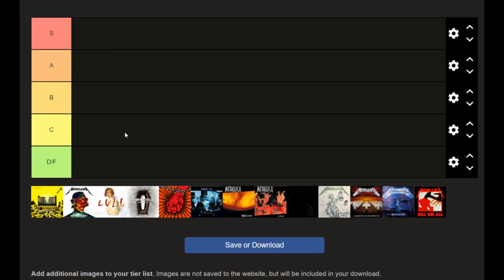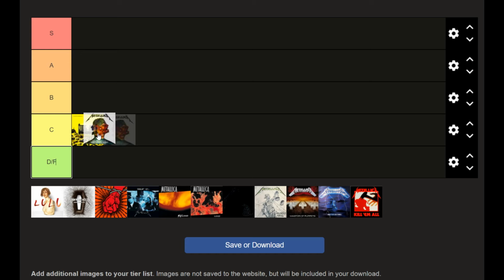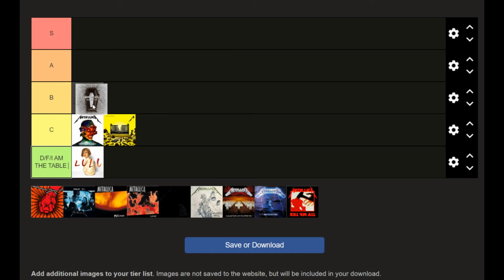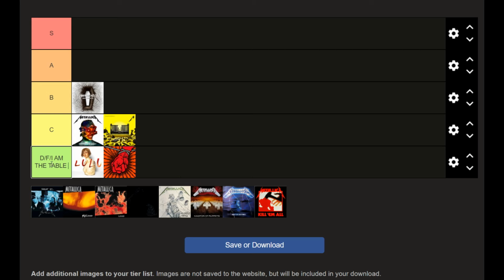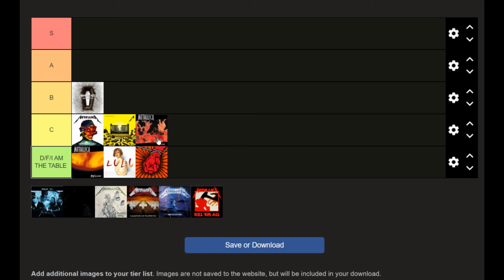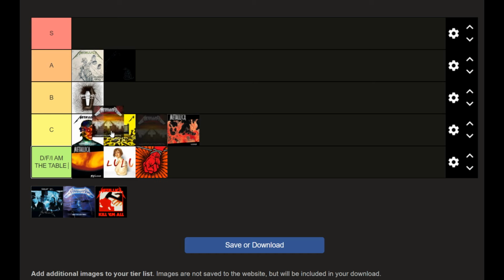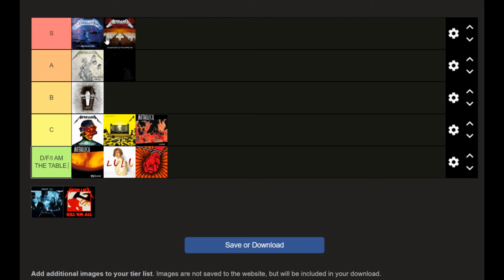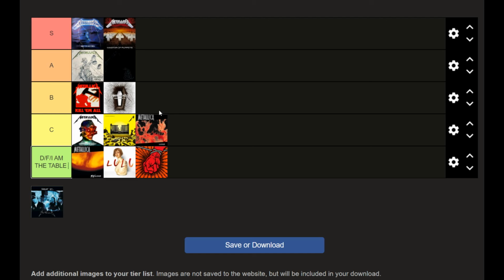Ranking Every Metallica Album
I am the table.
How would you rank Metallica's albums?

If you like Metallica, you might like my latest instrumental song "Waking Giant" Here are some links to check it out.